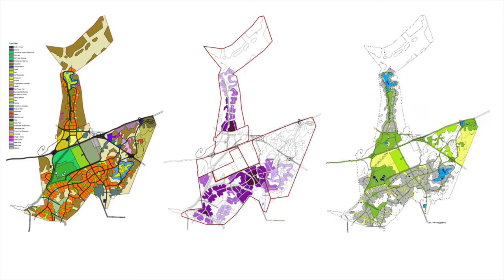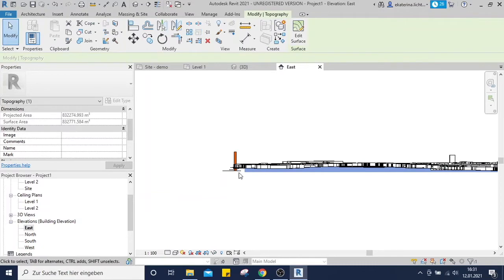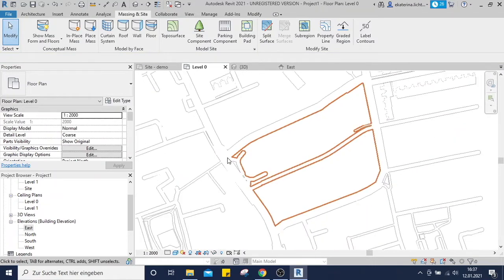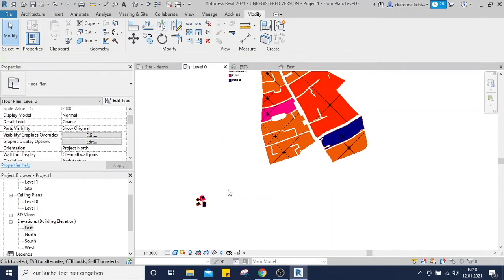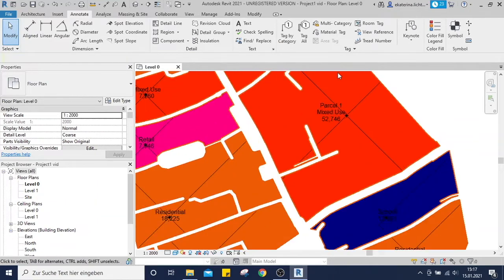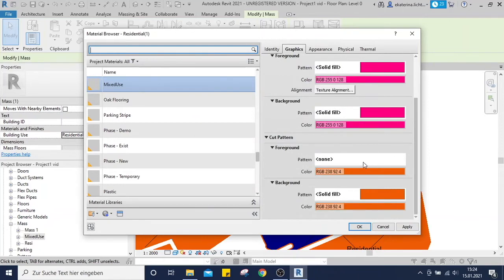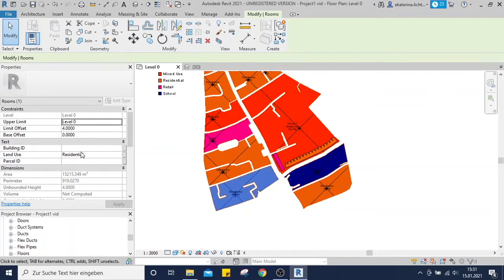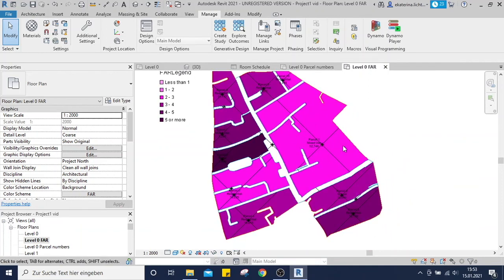Revit for urban design part2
How does one use Revit to design cities? This is part one of a two-part series of how to set up Revit for urban design, it is really basic and suitable for zero prior knowledge users.
This video continues after the initial file set up, and shows how to create plots of land, place rooms, assign properties to rooms in order to create colourful landuse plans, draw masses, and create spreadsheets, aka schedules, to list all the areas of your designs.

0:45 Import terrain and CAD from CadMapper
3:00 Create topography from imported CAD
5:45 Edit project levels
8:57 Trace urban plots with room separation lines
12:37 Place rooms into closed loops of room separation lines to create urban plots
14:12 Edit colour fill legend
17:18 Edit room tags
22:16 Draw mass / trace buildings
27:36 Make a multi-functional building
31:46 Create a room schedule / area breakdown of your project